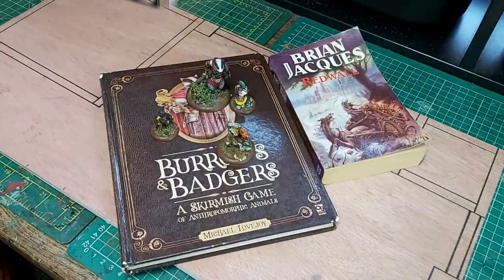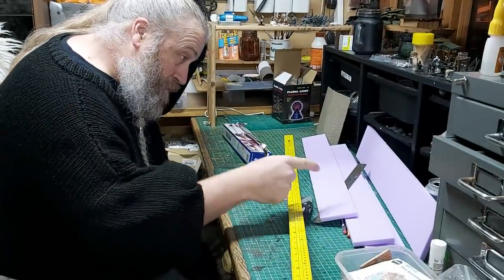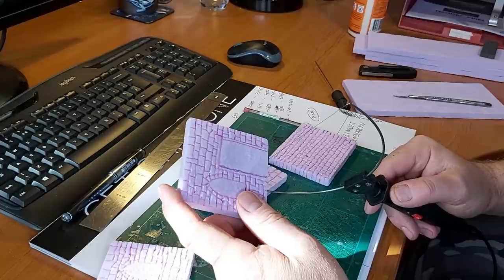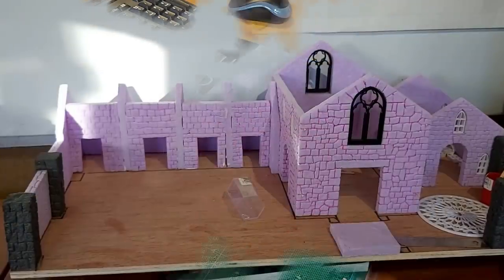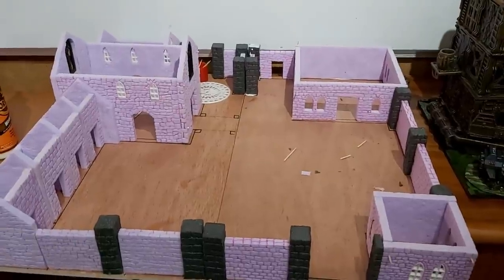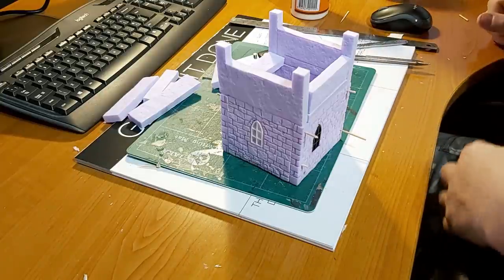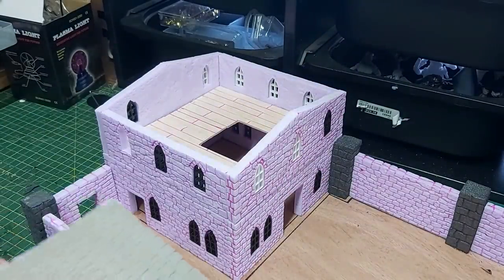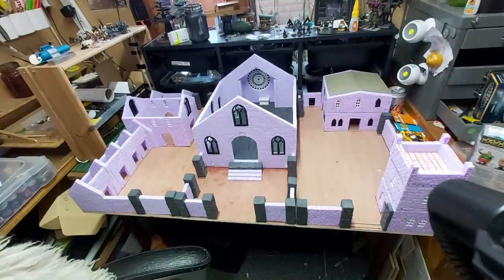Burrows & Badgers Build - Redwall Abbey (Part TWO) 28mm XPS Foam Wargames Terrain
This is part two of a Commission Build for Burrows & Badgers. A large model in three parts - 3' x 2' Abbey for fantasy table top games - Primarily Burrows & Badgers but this model would also work well for pretty much any Post medieval Fantasy or Historical game, either miniatures based games or RPGs.
This video covers the buildings on the second and third bases for the complete model. We also take a a look at various ways of cutting XPS foam.
And do go and have a look at my B&B playlist for other fantasy based builds.
I have loads ( I mean loads and loads) of B&B builds on my Facebook page @MagratheaModels so come over there and say Hi.